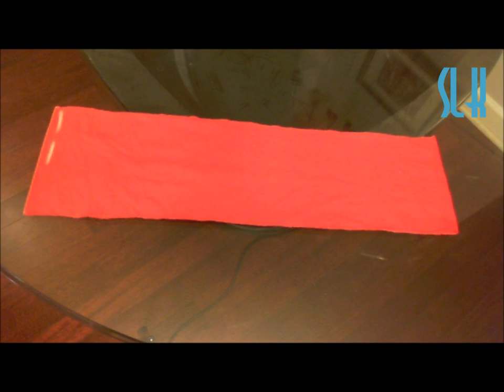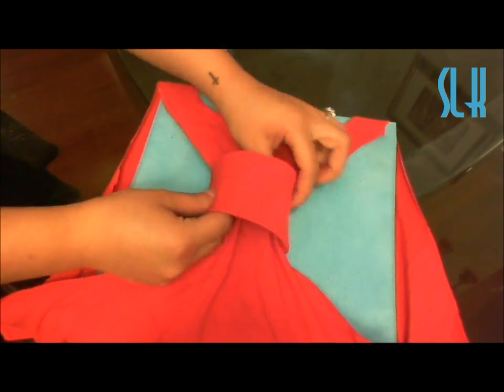DIY T SHIRT RECONSTRUCTION | BOW TANK TOP | UPCYCLE | NO SEW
Another video adding to a DIY! woohoo
Its super easy! will take like.. 15-20 min!
xoxo lo

Like my Facebook Page!